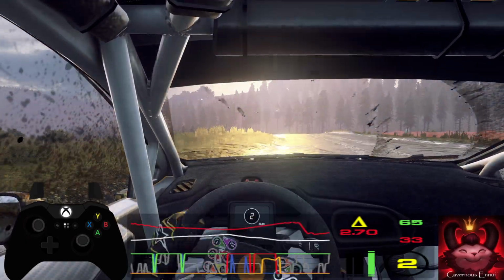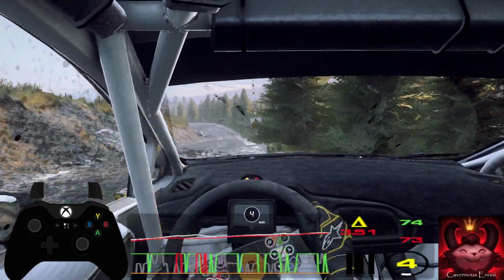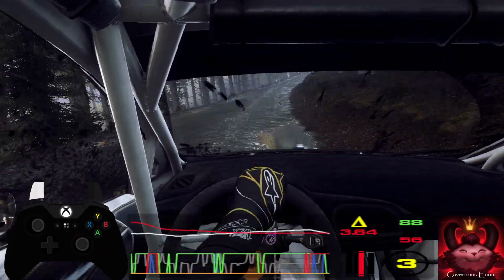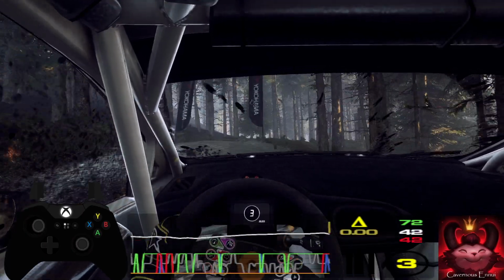Endurance Rally S3 R08 Wales 02 Dyffryn Afon Ford Fiesta R5 MKII Dirt Rally 2.0